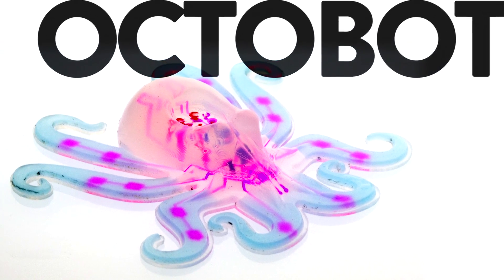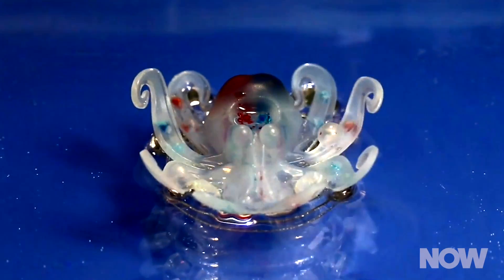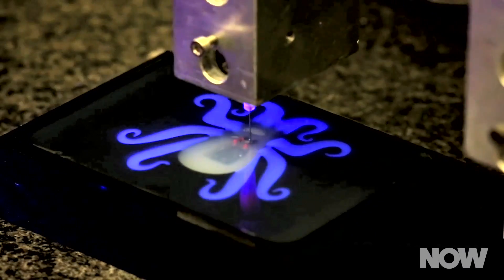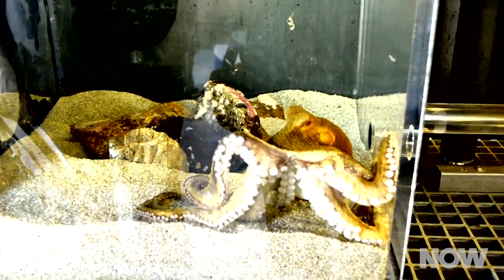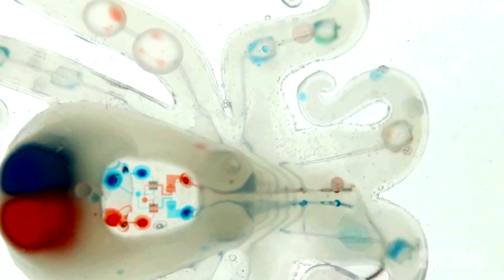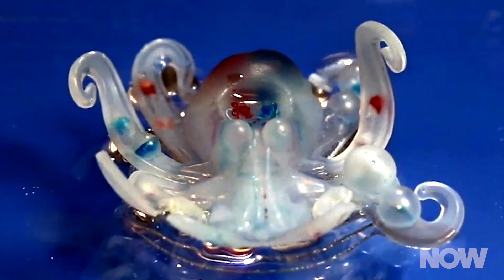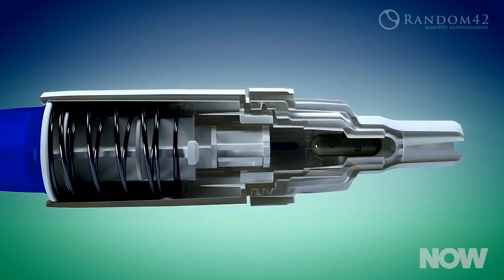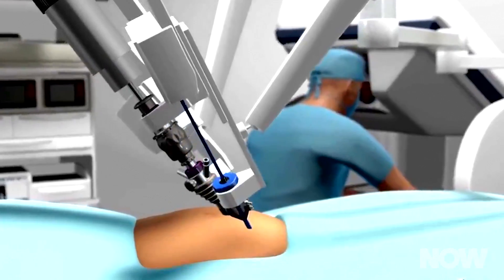Squishy Octobot is a Total Softy | HowStuffWorks NOW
Scientists have created the world's first fully autonomous, squishy robot. Learn how its little balloon tentacles work and where its creators want it to go next.